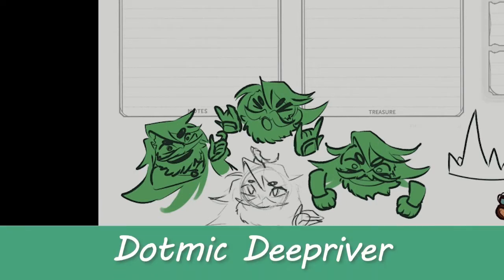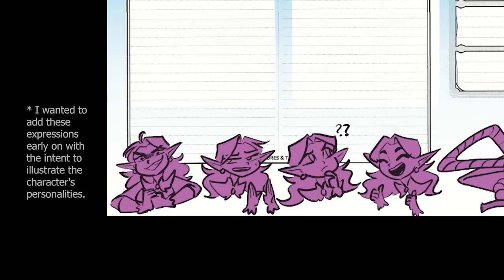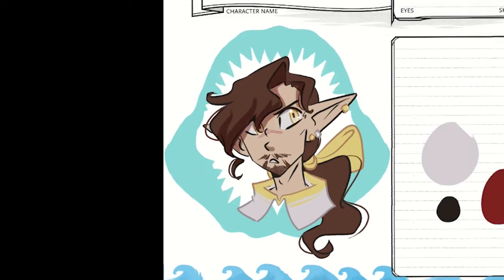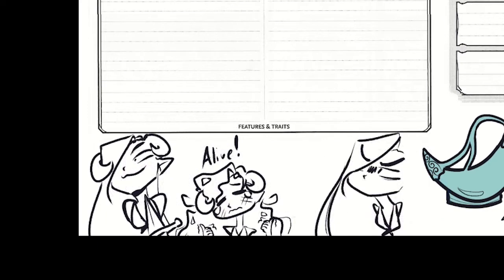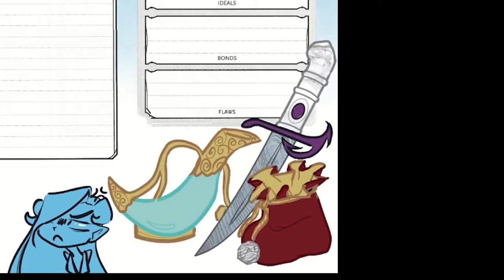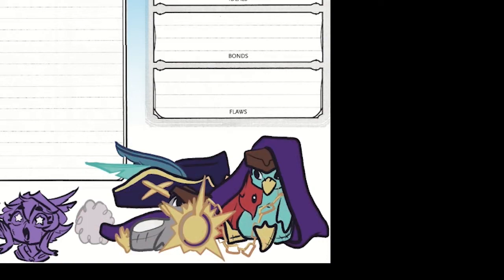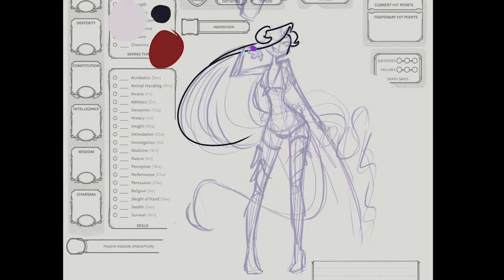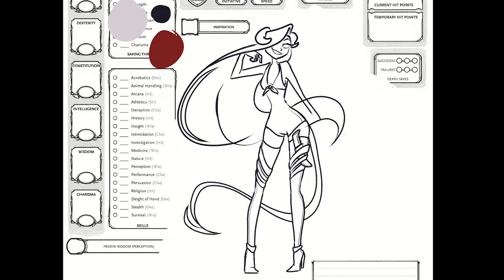Custom D&D Character Sheets!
Making custom D&D Character sheets for my group! Was so much fun redrawing these. Back when I first made these sheets, it was before I was comfortable drawing digitally, so they were all drawn traditionally, then ported into photoshop to color. I've improved a lot since then!

Chapters
00:00 Intro
02:06 Dotmic Back Sheet
03:39 Phann Back Sheet
05:09 Quin Back Sheet
07:15 Soot Back Sheet
10:25 Violet Back Sheet
12:00 Dotmic Front Sheet
15:00 Phann Front Sheet
17:13 Quin Front Sheet
19:32 Soot Front Sheet
21:22 Violet Front Sheet
22:52 The Reveal!
24:05 Outro